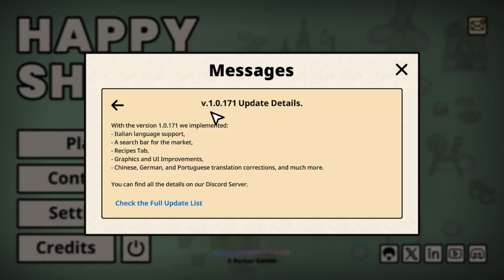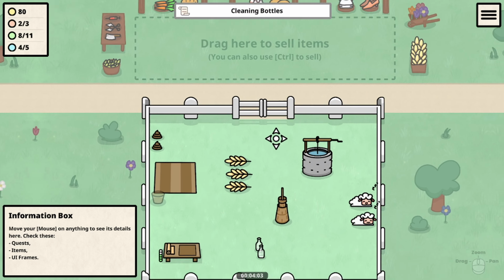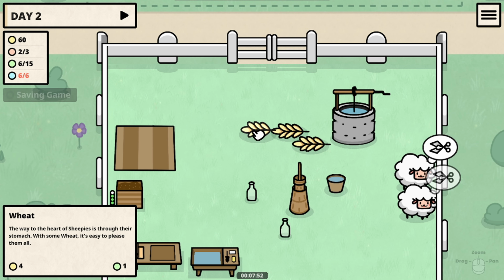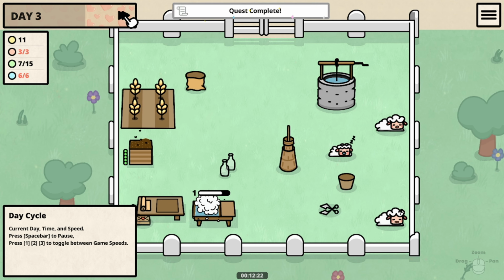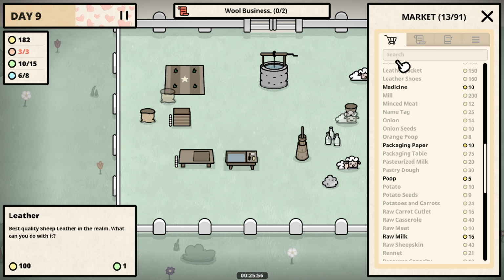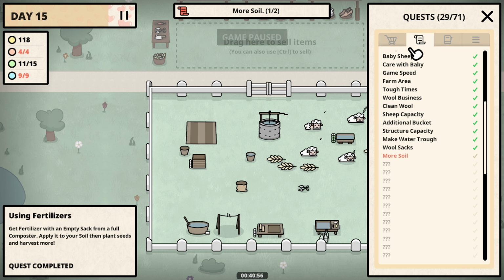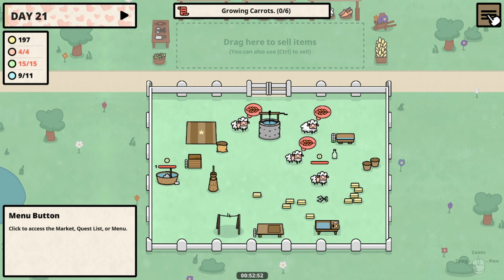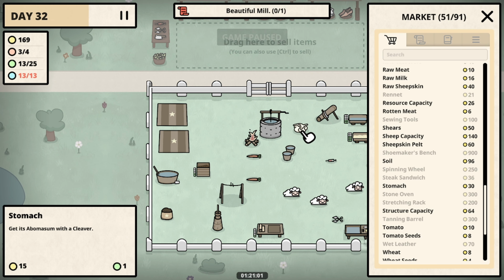Super Cute Sheep Game - Happy Sheepies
I feel betrayed. I can never raise sheep again.